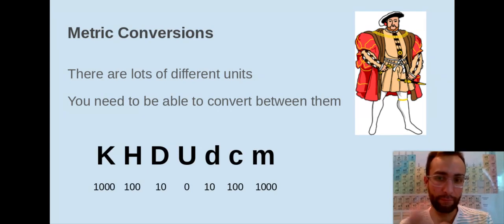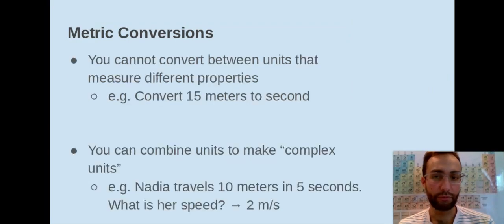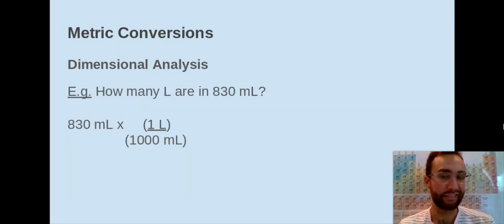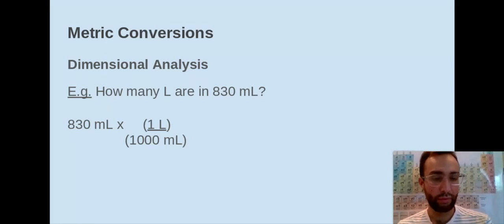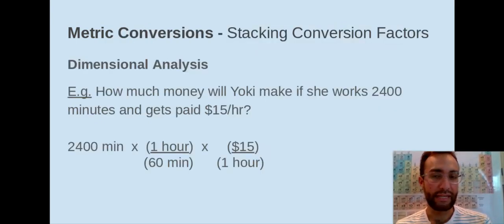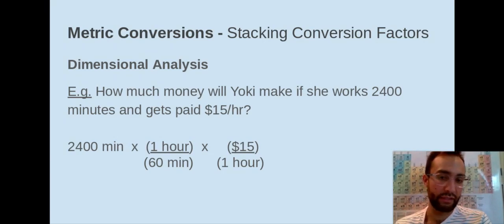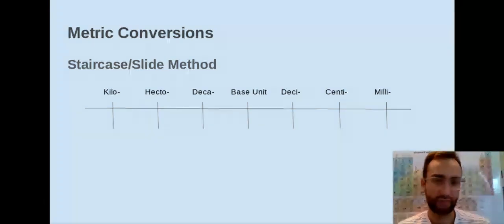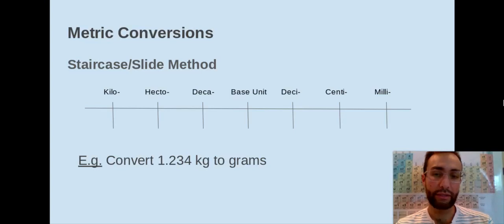1.6 Metric Conversions